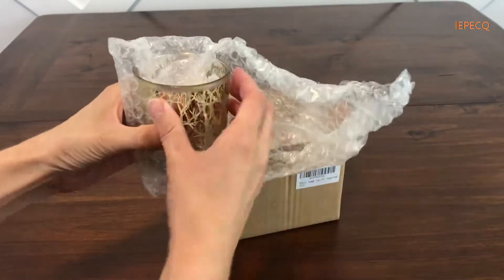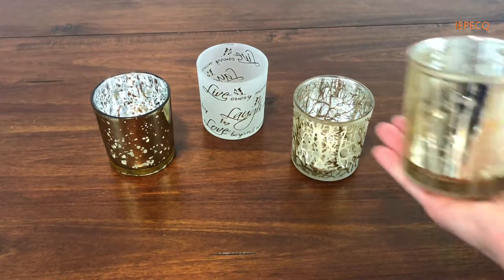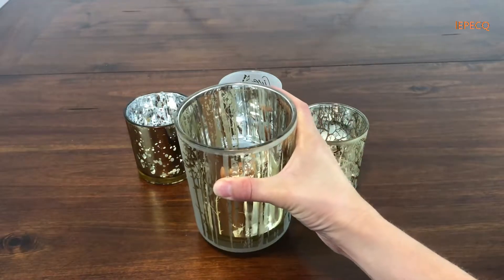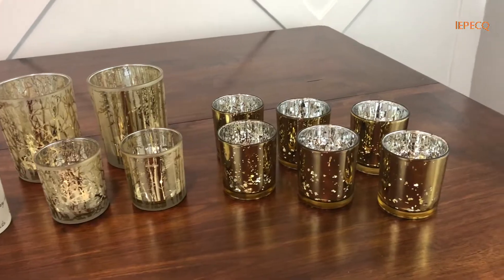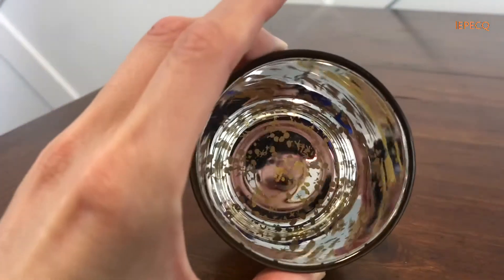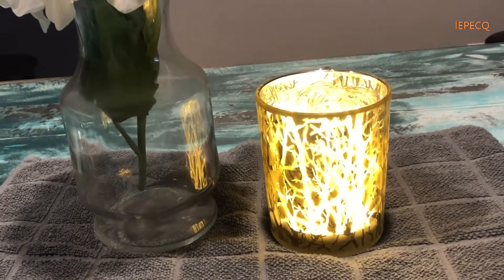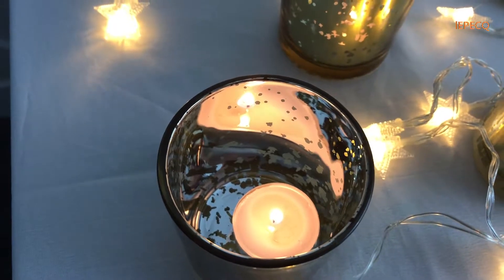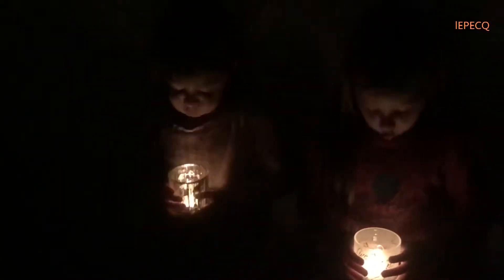Candle Holders / HOME DECOR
Home Decor candle holders